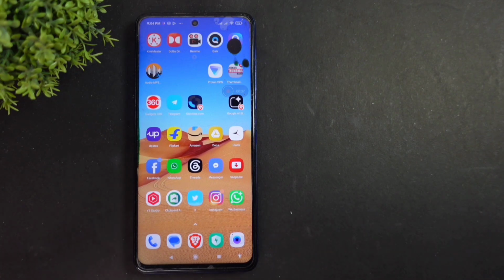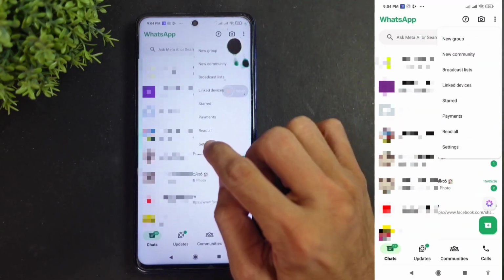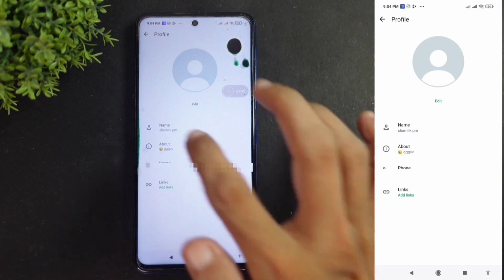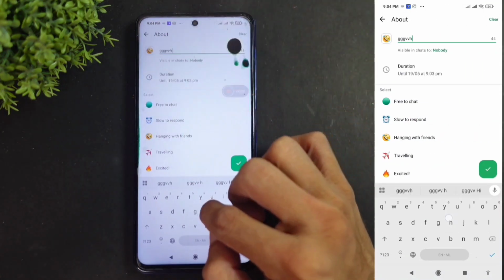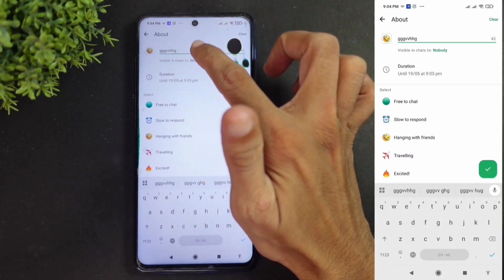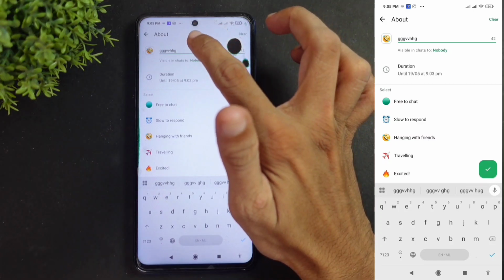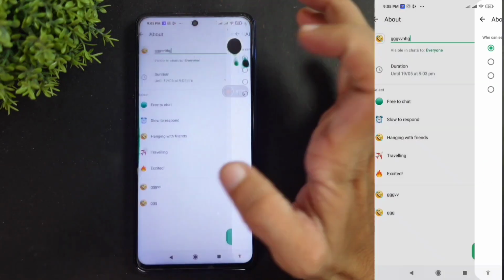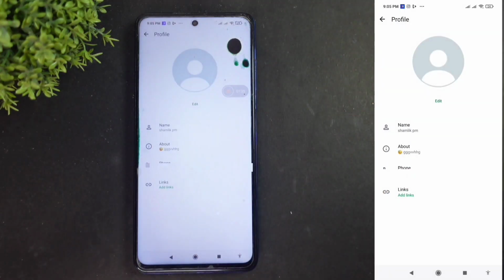How to Set Your WhatsApp About Section So Everyone Can See It | English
In this video, we'll show you how to set your WhatsApp About section so everyone can see it in English. If other people are unable to view your WhatsApp About section, this video will help you solve the problem. Follow the steps and learn how to adjust your WhatsApp privacy settings so your About section is visible to everyone.